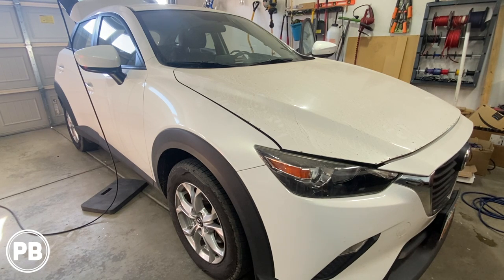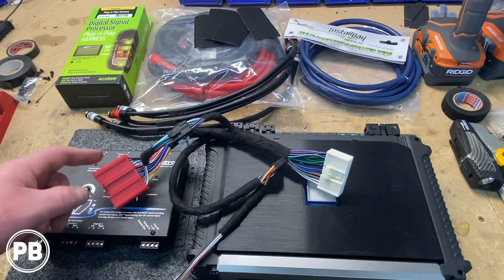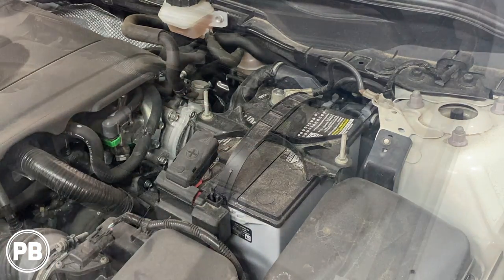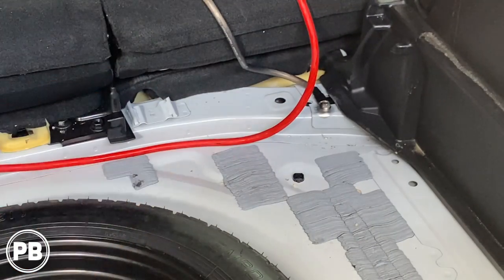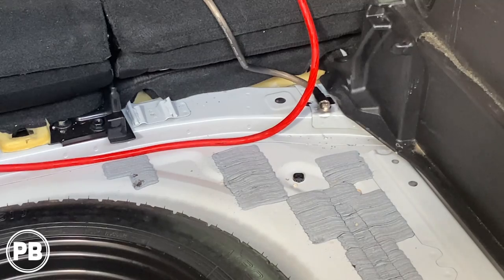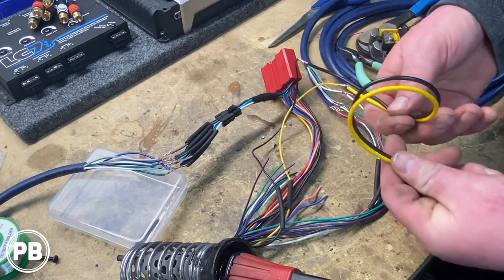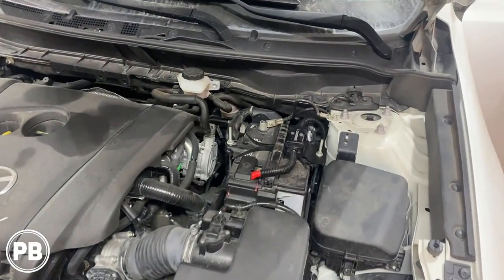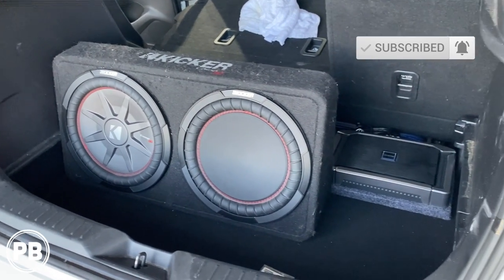2016 - 2021 Mazda CX-3 5 Channel Amp and Sub Install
Watch a full tutorial as a 2018 Mazda CX-3 will have a new 5 channel amplifier and subwoofer added to the factory audio sound system. This vehicle was not equipped with the factory Bose sound system.

This video applies to Mazda CX-3 models for years 2016, 2017, 2018, 2019, 2020, and 2021. This video also includes complete amplifier wiring, installation, and testing.

NOTE: If you have the Bose sound system, we the technique for installing your amplifier will slightly be different as you will need to bypass the factory Bose amp if installing a 5 channel amplifier.  Instead of using the Axxess T-harness, you will use the harness linked below which you will bypass and create a T-harness at the Bose amplifier, leaving the factory radio alone.  It will be the same technique, just completed at the Bose amp located under the passenger front seat. If just simply installing a mono amp and sub, no bypass is needed, and you can access the Bose subwoofer for signal in the spare tire compartment.

*Alpine X-A90V 5 Channel Amplifier
*AudioControl LC7i
*4 Gauge OFC Amplifier Wiring Kit
*20' 9 Conductor Speaker Wire MC918-20
*3x Pairs 2 channel RCA Cables 1.5'
*Kicker 12" 43TCWRT122 Subwoofer
*10' 18 Gauge Power / Ground Wire
*Axxess T Harness AX-DSP-MAZ1
--If you have Bose, you will need the Pac Audio Bose Bypass Harness instead of the Axxess T harness.  Bose amp located under passenger front seat.  This harness has been untested, but harnesses should be the same as the GM Bose amplifier.  Suggest to verify connections before install.  *PAC APH-GM02